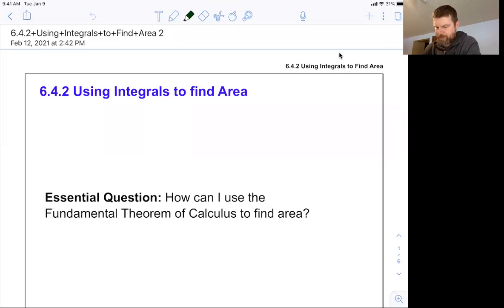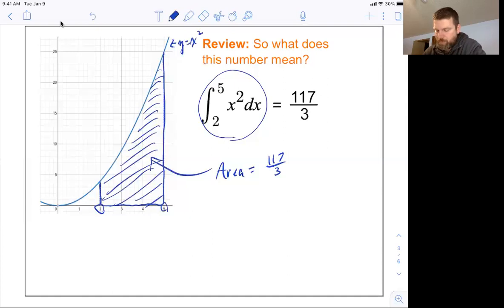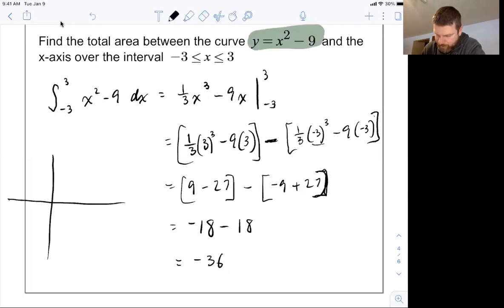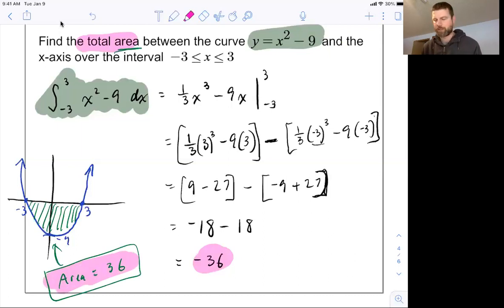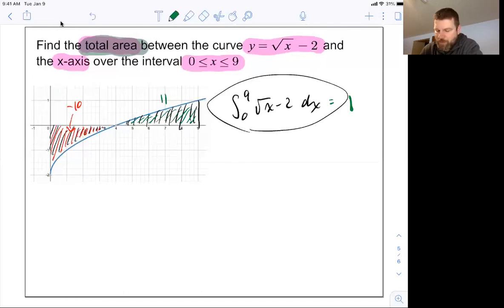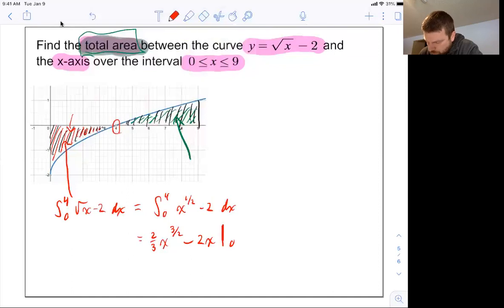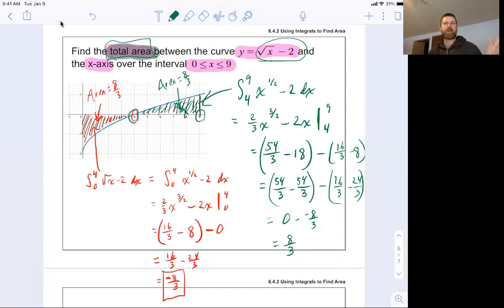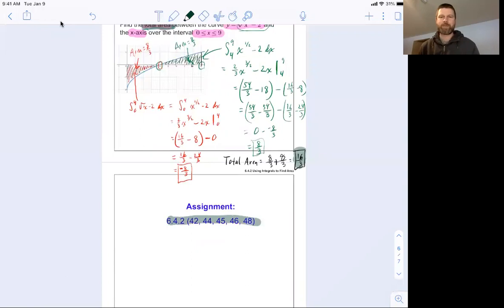6 4 2 Using Integrals to Find Area